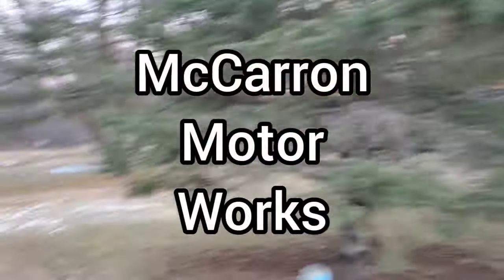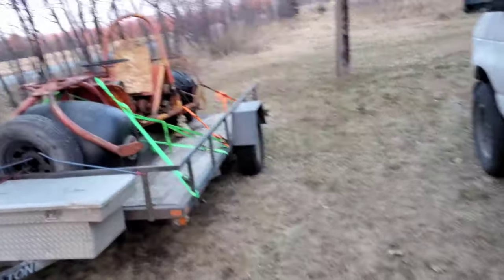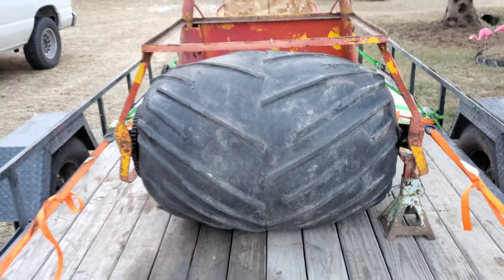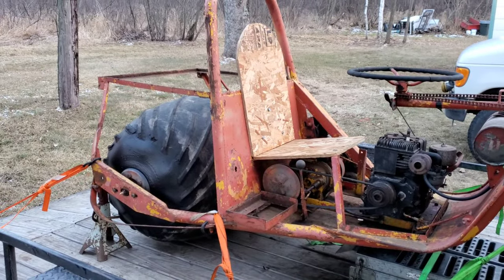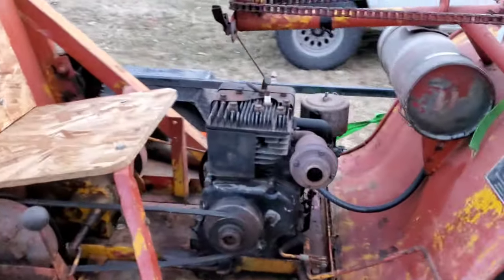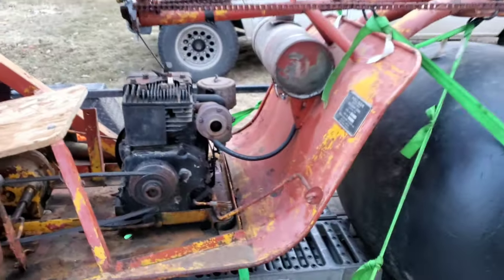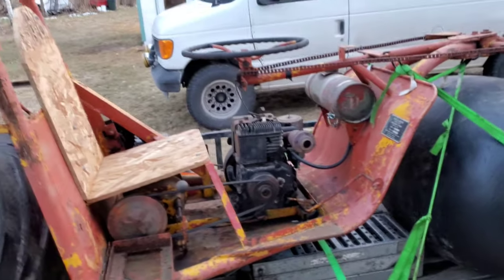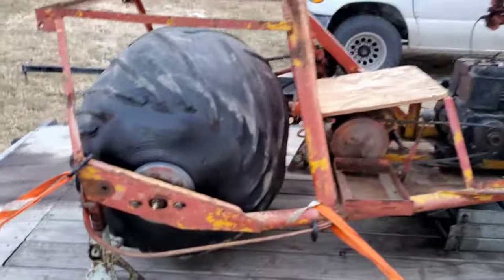ROLLIGON! Rare All Terrain Vehicle! Model 2410 "One Bag Drive"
This is one of my coolest and most unique purchases yet!! The Rollison 2410 "One Bag Drive" all terrain vehicle is a large gokart like contraption that rides on 2 large airbag tires! The tires run low pressure and spread over a large enough surface area that they don't sink into snow or mud!

Most people have probably seen the 5 TON Truck and Jeep styles before, be it on the History Channel or shorts/reel videos.  Never thought I'd actually own one of thoer creations!

Stay tooned for more!!